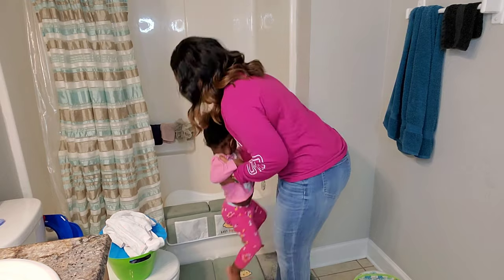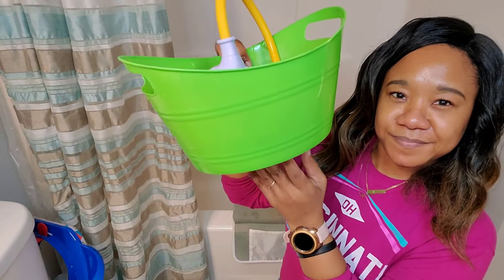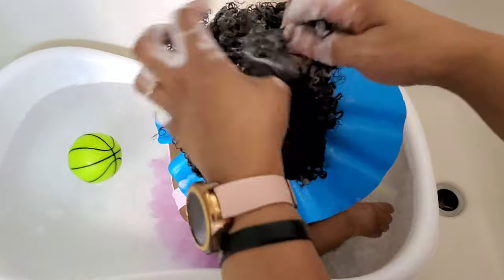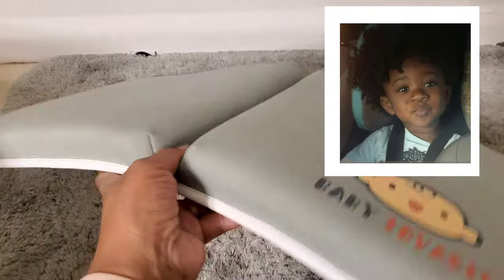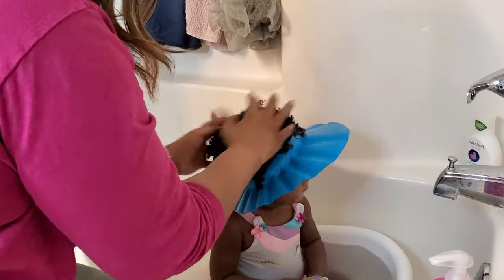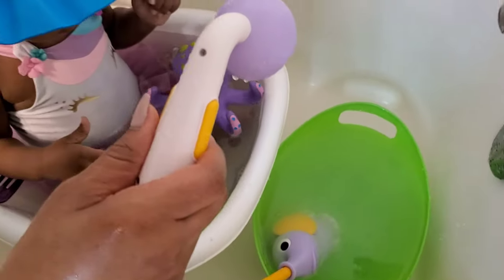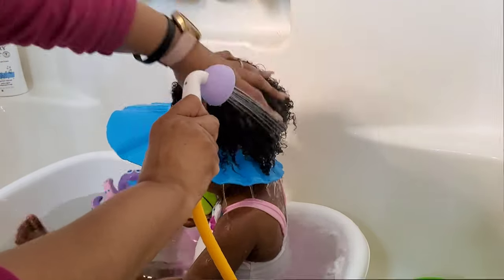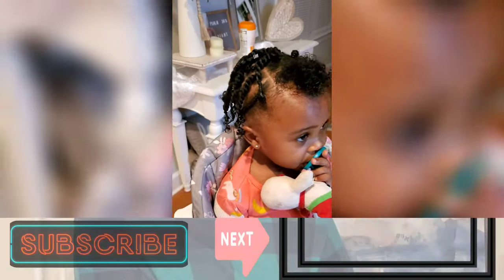KIDS HAIR WASH ROUTINE! Tools +Products + Tips for LESS STRESS😁 TODDLER CURLY HAIR WASH ROUTINE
In today's video I'm sharing a great KIDS HAIR WASH ROUTINE and my tips and products that I use to have a stress free wash day for Gigi. Of course you know we have a ROUTINE for washing her hair! ROUTINE QUEEN!! LOL

0:00 - Intro
0:47 - Shampoo, Conditioner
1:02 - bath/shower cap
1:59 - How I Shampoo and Finger Detangle Tips
3:05 - Knee and Elbow Mats/Pads
5:05 - Conditioning and Comb Detangle Tips
6:03 - Shower Spout

1. baby bath/shower cap

2. elbow and knee pads/mats

3. elephant shower spout

4. Not Your Mother's Naturals
 shampoo + conditioner

5. Not Your Mother's Naturals Detangle spray

Vitamins I take [ use this link and we both save 💰]

keywords- toddler hair care, how to wash baby hair, what products to use for curly hair baby, how to wash toddlers hair,  baby hair care, wash day routine, mothers, motherhood, toddler tips, washing thick baby hair, how to wash curly baby hair, amazon must haves, baby must haves, washing 1 year old's hair, Sherunda Simone, videos for moms, videos for new moms, videos for busy moms

FIND ALL MY RAVES AND FAVES FOR HOME, BABY AND BEAUTY!
About Me: Jesus Freak 7 days of the Week! I am also a wife to an amazing husband, Raun (9 years and counting), mother to 5 spectacular children (birthed 3 and my 2 bonus babies), and a full time Podiatric Physician. I enjoy coffee (way too much), dancing and singing randomly.
Favorite stores: TJMaxx, Home Goods, Berlington...you get the picture. When I am not working (seeing patients) I enjoy being creative and expressive on my YouTube channel where I do working mom and Christian lifestyle videos as well as baby and beauty product reviews.
Are you a YouTuber? GET TUBEBUDDY NOW - grow your channel, get more views and see the analytics of your favorite "big youtubers" so you can see what tags and SEO stats they are using. Download this FREE browser extension.
GET HOT MUSIC for your videos - all genres, all tempos for all your videos! Add that extra touch to make your videos standout.

When you use these links, I will earn a small commission, but your price is not affected at all.*** As always I will only recommend items that I actually enjoy using and I think you will enjoy them too!!
Things that I love and would LOVE to receive!
Christian Products
Coffee and Tea Products
Feminine Products
Beauty and skin care
Home decor
Motherhood/Parenting Kids (boys and girls)
Fashion (curvy girl) Height 5ft 4in Sizes - tops -medium, bottoms - large Shoe size - 10
Hair color: 1b (dark brown) Hair type - 4a kinky coily. Shoulder length when curly, midback when straight
Cannot use coconut oil on my hair
Wigs - big head friendly!